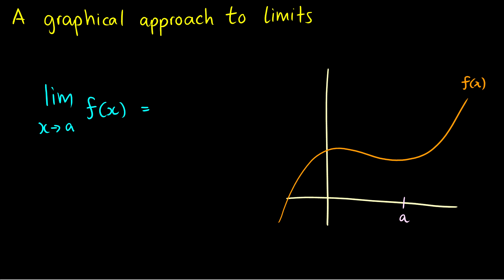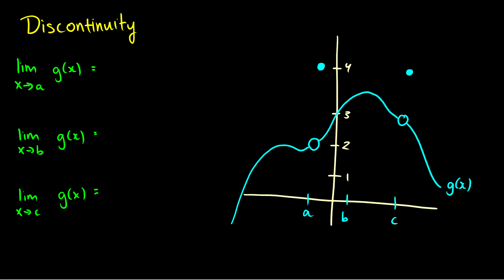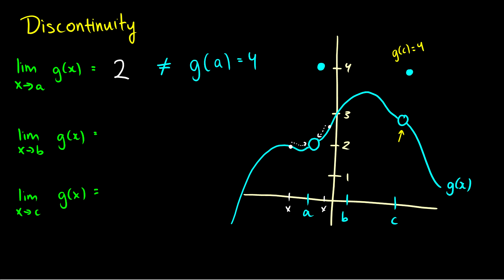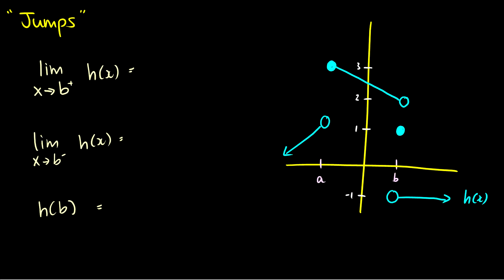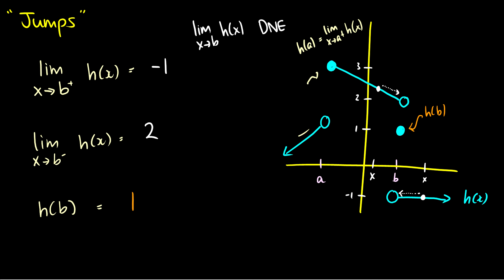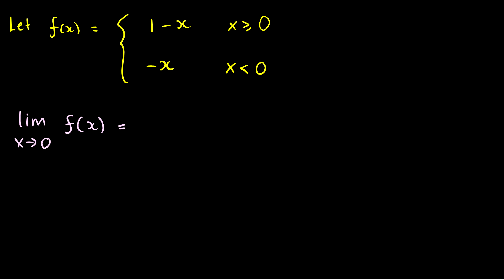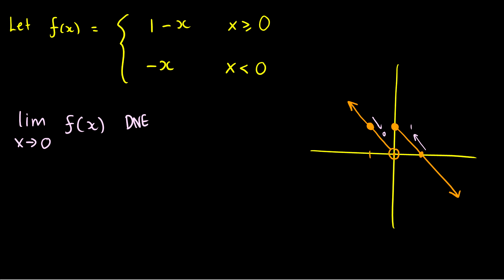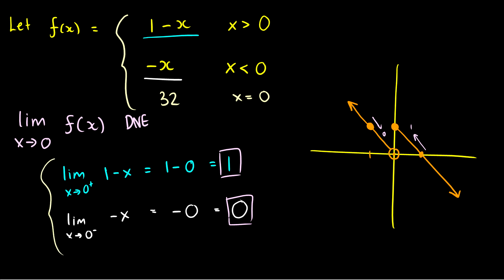[Calculus] Piece-wise Functions, Discontinuities, and Limits.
In this video we look at discontinuous graphs and discuss limits in these terms.